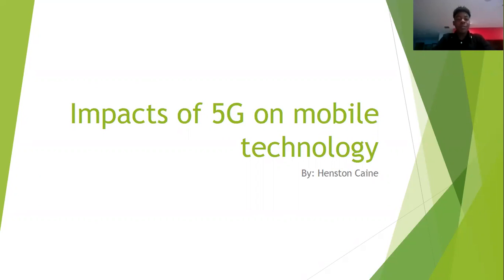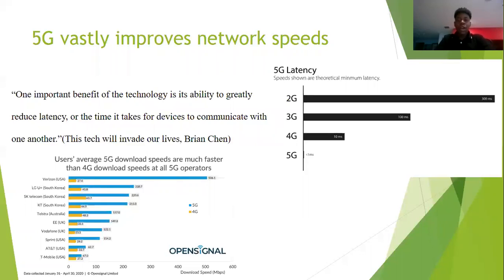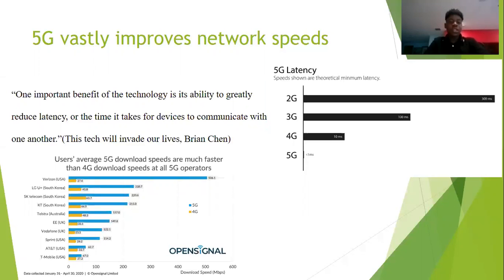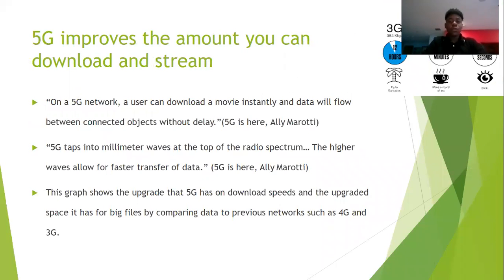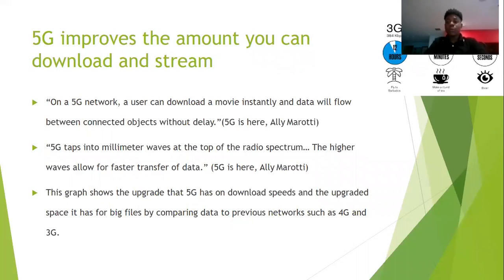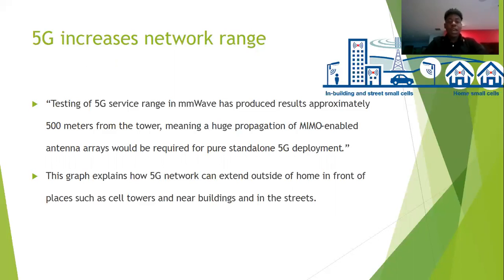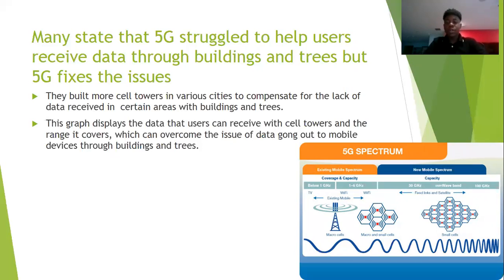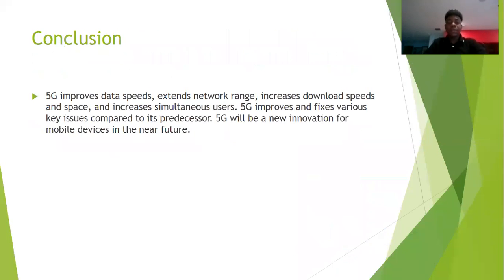Henston Caine - 2020